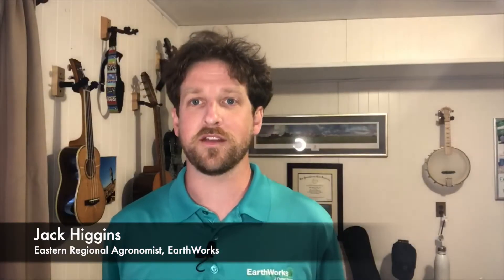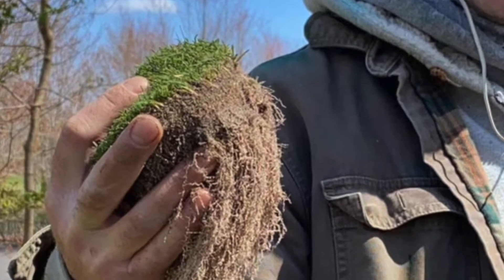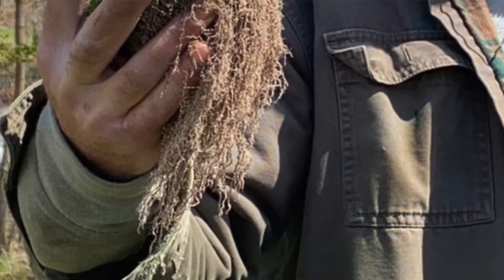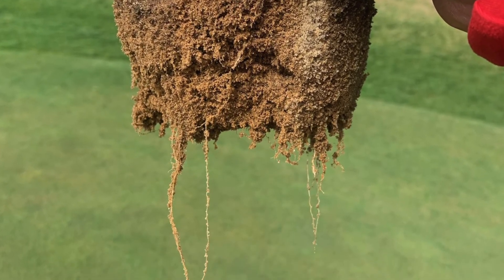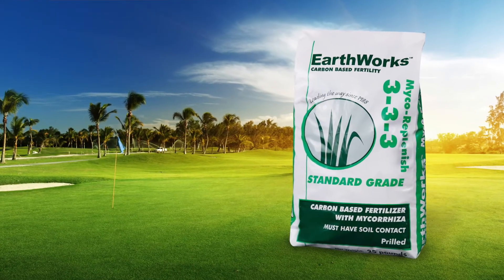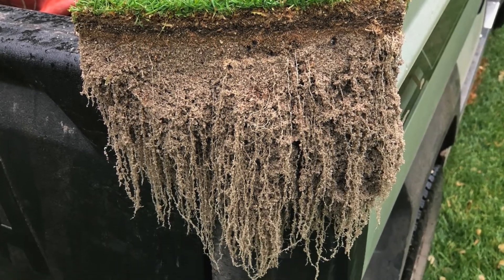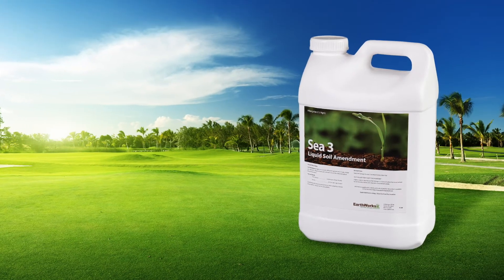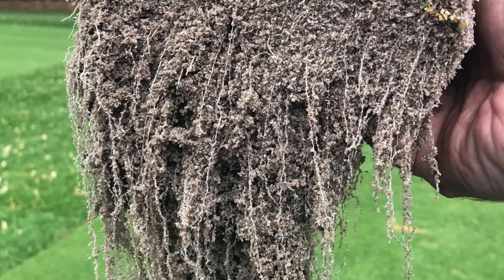2 Minute Turf Talk - How To Grow Roots Now!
It’s that time of year, the final push for growing the most robust root system possible. Roots supported with Biological Soil Managment will sustain the onslaught of summer weather and play. Biological Soil Management grows roots by activating the growing system, remineralizing the root zone, feeding soil microbes, and inoculating the root zone with symbiotic root zone biology.

Take a deeper dive into some of the products mentioned in this video: